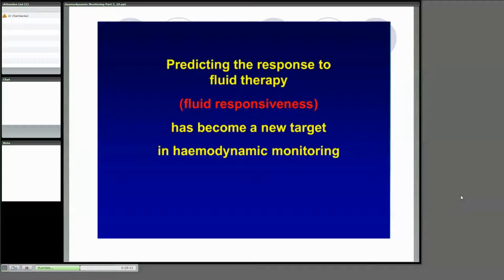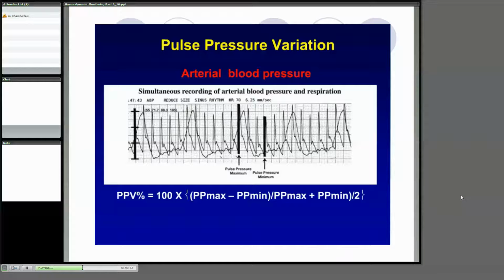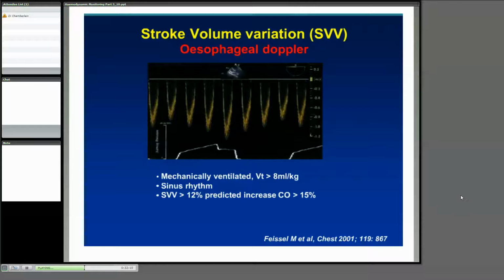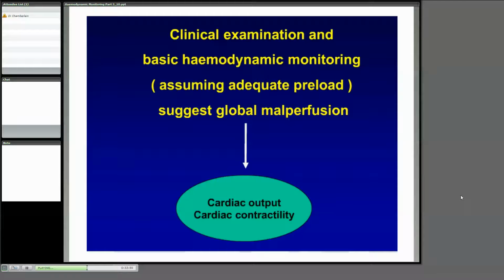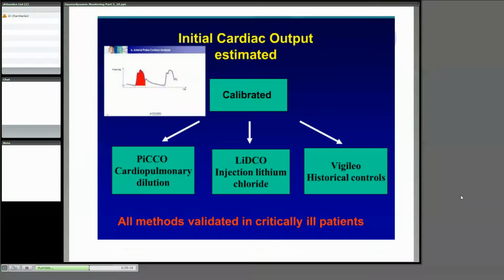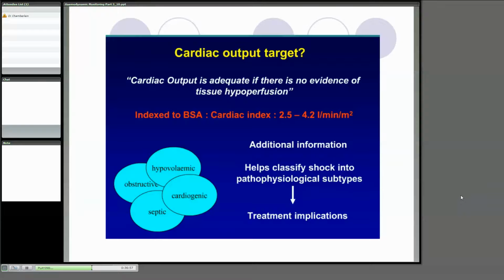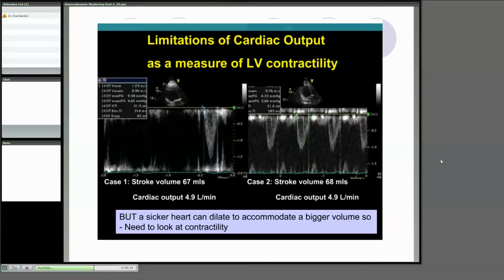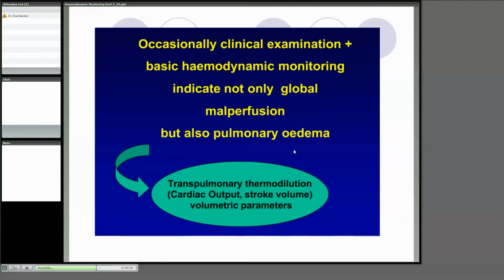Part 3 Hemodynamic Monitoring